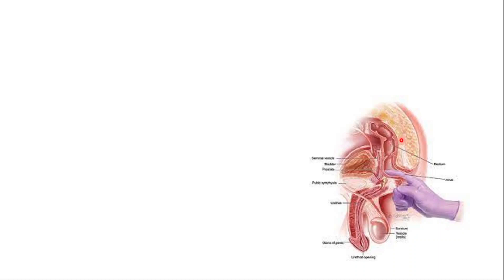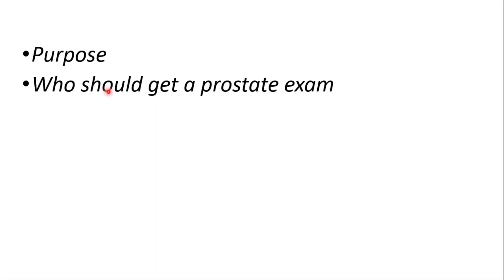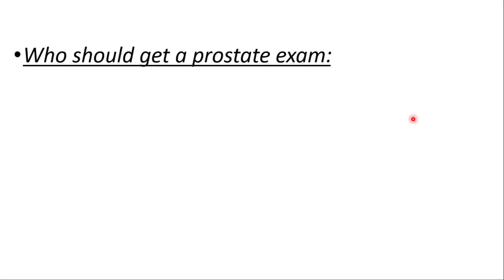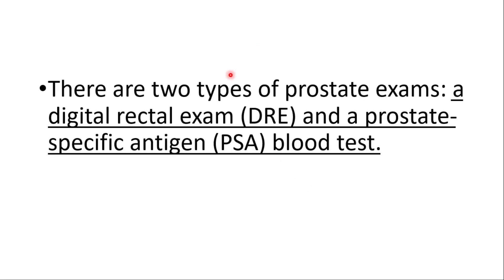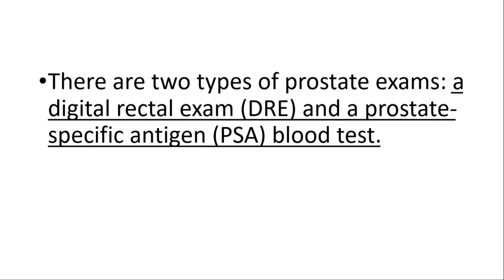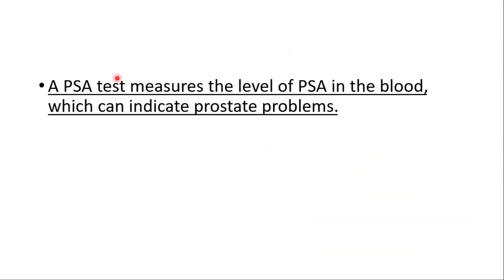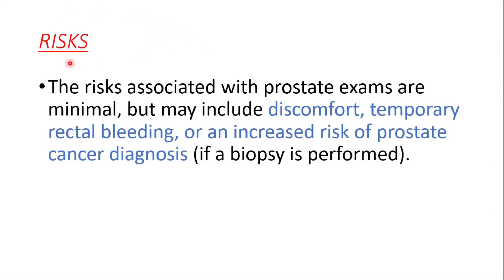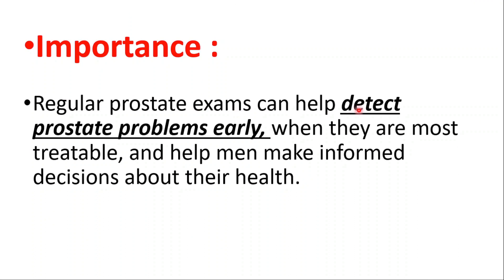Prostate Exam Purpose, Benefits, Risks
What is a prostate exam?
A prostate exam is a medical examination used to check for prostate problems in men. This typically involves a digital rectal exam (DRE) and a prostate-specific antigen (PSA) blood test.

Why is a prostate exam important?
A prostate exam is important for detecting prostate problems, including prostate cancer, early on when treatment is more likely to be successful. Regular prostate exams can help monitor the health of the prostate gland and catch any issues before they become more serious.

Who should get a prostate exam?
A prostate exam is usually recommended for men over the age of 50 or for those with a family history of prostate problems. It is important to discuss the risks and benefits of the exam with a healthcare provider to determine if it is appropriate for an individual.

What is involved in a prostate exam?
A prostate exam typically involves a digital rectal exam (DRE), where a healthcare provider inserts a lubricated, gloved finger into the rectum to feel the prostate gland for any abnormalities, such as lumps or bumps. It may also include a prostate-specific antigen (PSA) blood test to screen for prostate cancer.

Is a prostate exam painful?
Some men may experience mild discomfort during a prostate exam, but the procedure is generally not considered painful. If discomfort does occur, a healthcare provider can use a local anesthetic to numb the area.

Are there any risks associated with a prostate exam?
The risks associated with a prostate exam are generally minor, but may include temporary discomfort or rectal bleeding. It is important to discuss any concerns with a healthcare provider before the exam.

How often should I get a prostate exam?
The frequency of prostate exams will vary based on individual factors, such as age and risk factors for prostate problems. It is important to discuss a personalized screening schedule with a healthcare provider.

A prostate exam is a medical examination used to check for prostate problems in men. This typically involves a digital rectal exam (DRE), where a healthcare provider inserts a lubricated, gloved finger into the rectum to feel the prostate gland for any abnormalities, such as lumps or bumps. It may also include a prostate-specific antigen (PSA) blood test, which measures levels of a protein produced by the prostate gland to screen for prostate cancer. The exam is usually recommended for men over the age of 50 or for those with a family history of prostate problems.

What is PSA test?
A prostate-specific antigen (PSA) test is a blood test used to screen for prostate cancer. PSA is a protein produced by the prostate gland and elevated levels of PSA in the blood can indicate the presence of prostate cancer, as well as other prostate conditions such as an enlarged prostate or prostatitis (inflammation of the prostate).

It is important to note that elevated PSA levels do not necessarily mean that a man has prostate cancer, as there are many other factors that can cause PSA levels to rise. For this reason, the PSA test is often used in conjunction with other diagnostic tools, such as a biopsy, to confirm the presence of prostate cancer.

The PSA test is typically recommended for men over the age of 50 or for those with a family history of prostate problems. It is important to discuss the risks and benefits of PSA testing with a healthcare provider to determine if it is appropriate for an individual.

BEST LINK ON THE WHOLE INTERNET